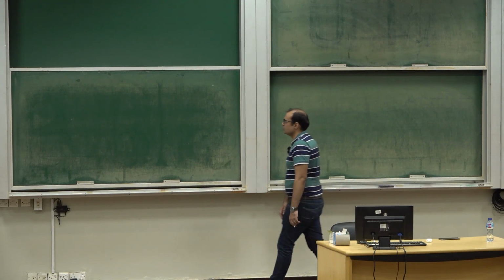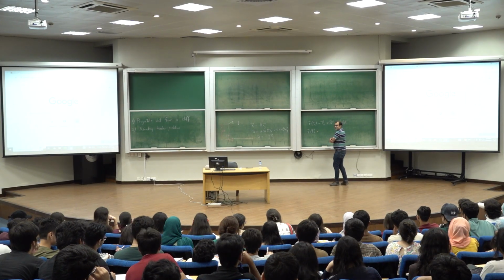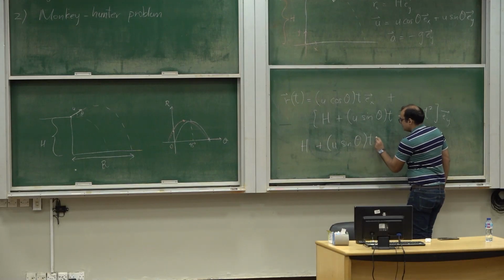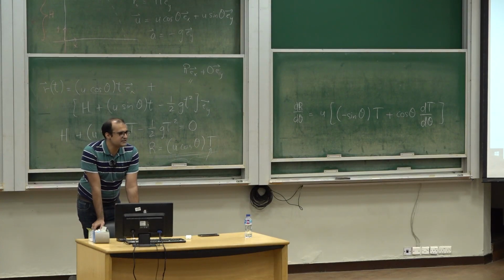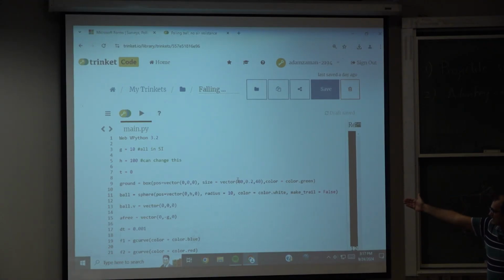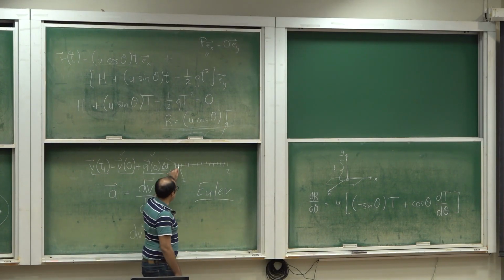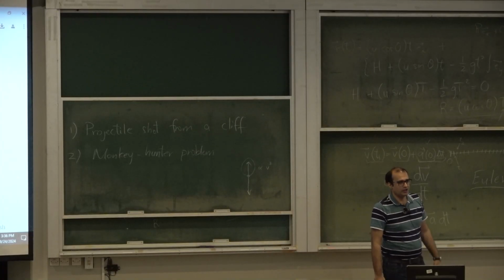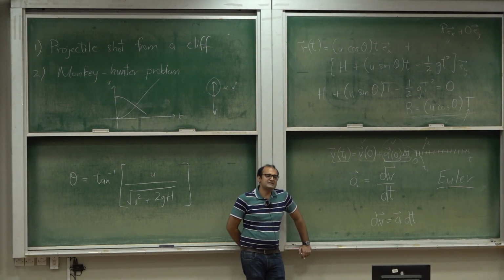PHY101 Mechanics | Lecture 6: Projectile from a Cliff & Computational Modeling with VPython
This lecture is part of the PHY101-Mechanics series from LUMSx. In this session, the instructor explores advanced scenarios of projectile motion, specifically focusing on solving problems involving objects launched from a height (a cliff) and introductory computational physics.

Key Topics Covered:

◆ Projectile from a Cliff: A detailed derivation of the motion of an object shot from the edge of a cliff at an angle θ. The lecture covers setting up coordinate systems, initial position vectors [04:39], and calculating the position vector at any time t [11:15].

◆ Maximum Range Analysis: Investigating the optimal angle for maximum horizontal range when the launch point is not on flat ground [15:48]. The instructor explains why the optimal angle is less than 45° in this scenario.

◆ Optimal Angle Formula: The final derived formula for the optimal launch angle is: θ = tan⁻¹(u / √(u² + 2gh)) [01:01:32].

Computational Modeling (VPython): Introduction to simulating physics using Python and Trinket. The lecture demonstrates how to use the Euler Algorithm to update velocity and position vectors [42:07] and how to incorporate Air Resistance (drag force) into a simulation [53:02].